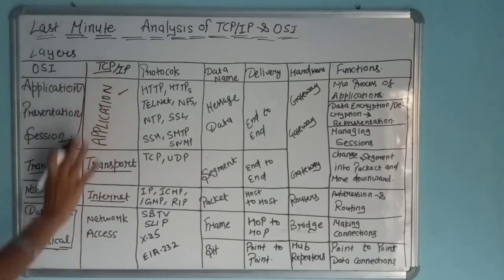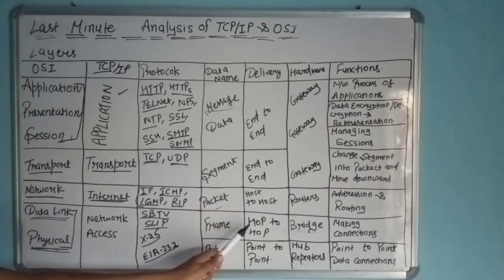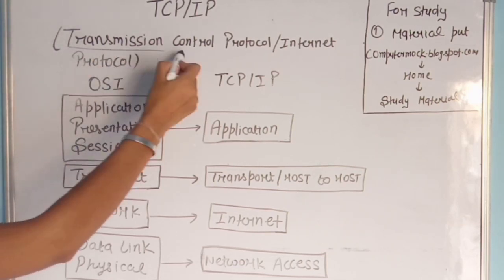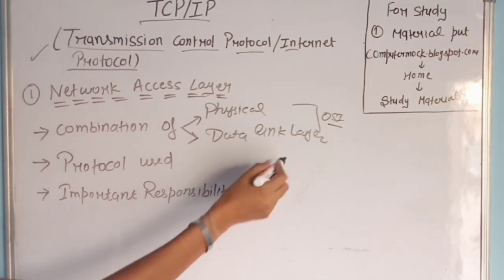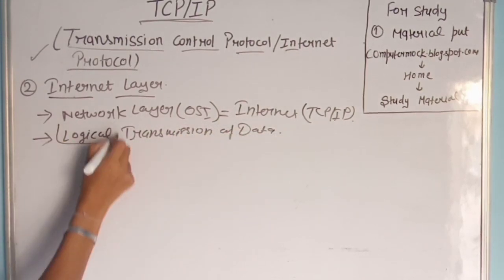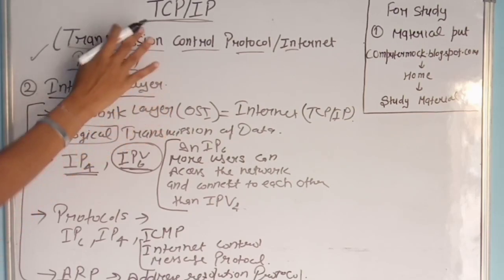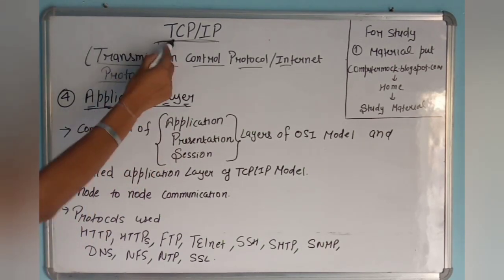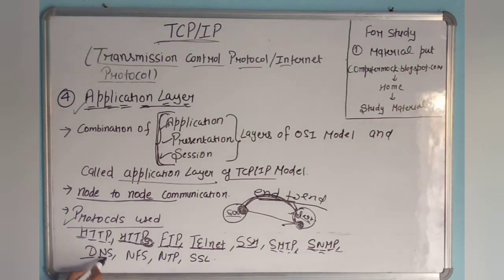TCP/IP MODEL|TCP/IP MODEL IN NETWORKING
Hi m Tarnpreet

This channel is created to provide computer information .
Best facility is provided by the channel to avoid learn huge amount of data Only pik out important part of each and every Topic .

All the important points are discussed throught videos .

For study material  and mock test you can follow me on